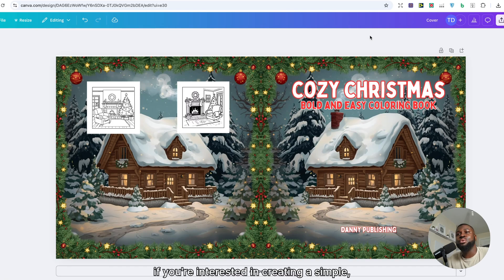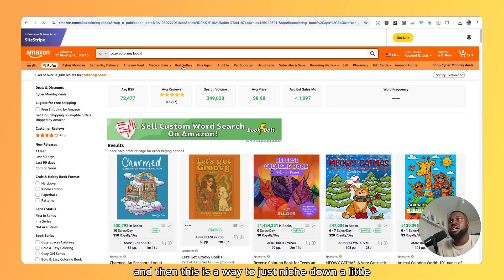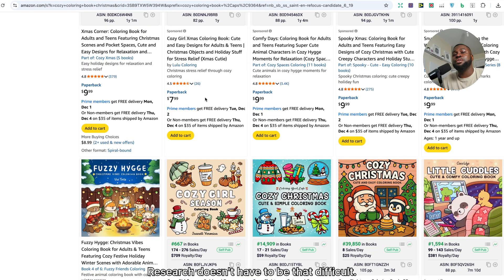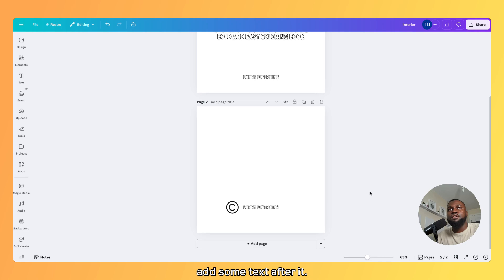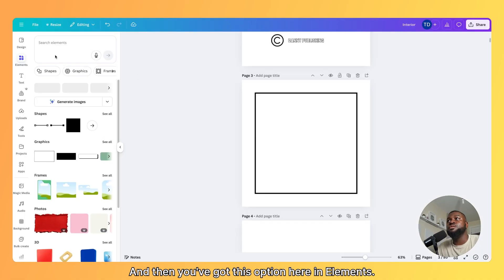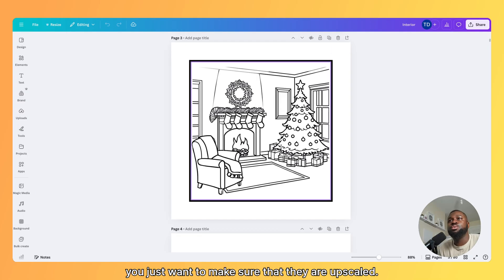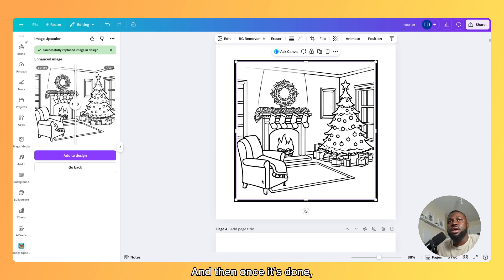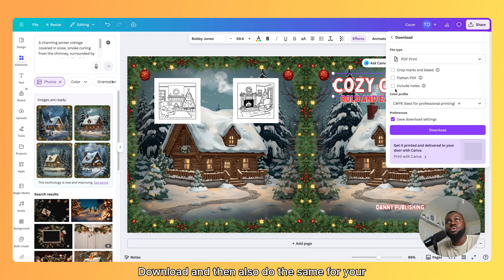How To Create Coloring Books With Canva AI For Amazon KDP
This video will discuss how to create coloring books with Canva AI.